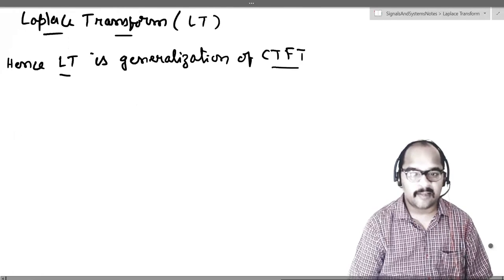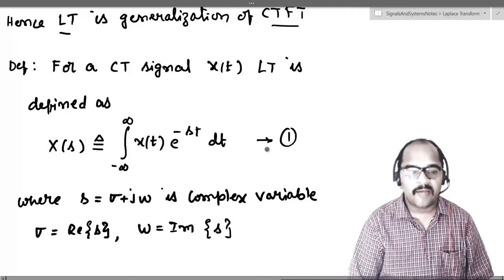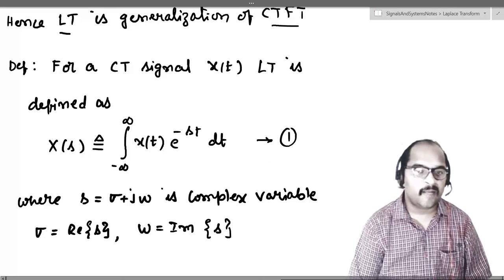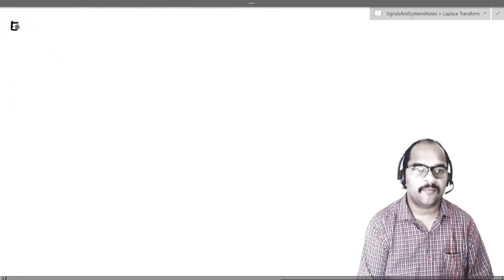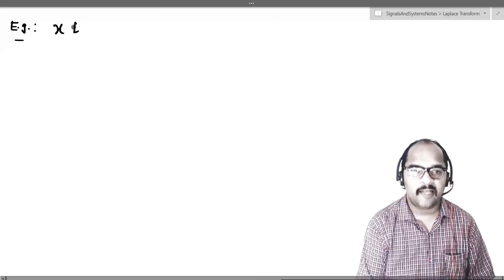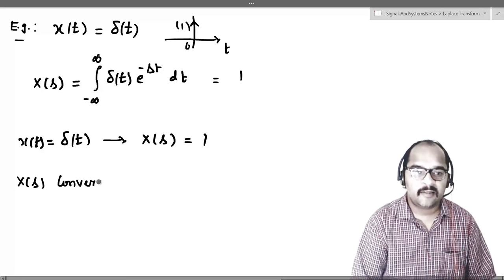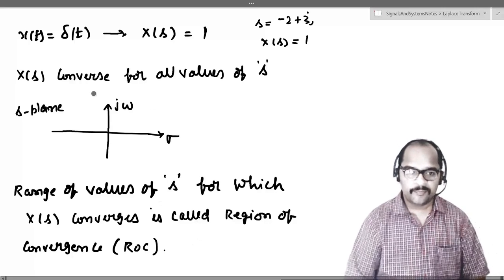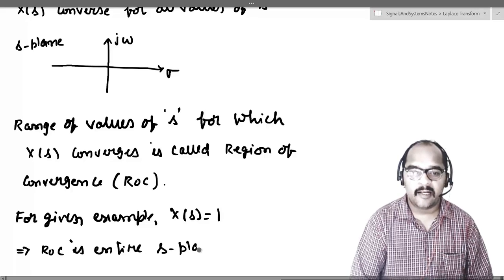Lecture 1b - Laplace Transform - Definition and RoC.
In this video we will see:

(1) Definition of LT.
(2) It's relation to Fourier transform.
(3) Definition of Region Of Convergence (RoC).